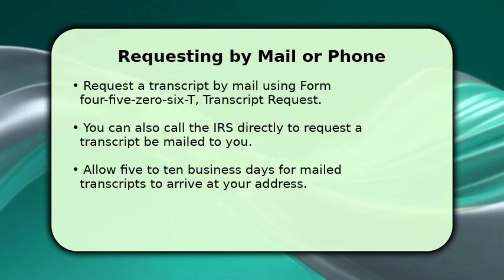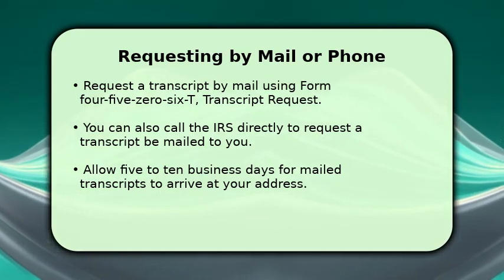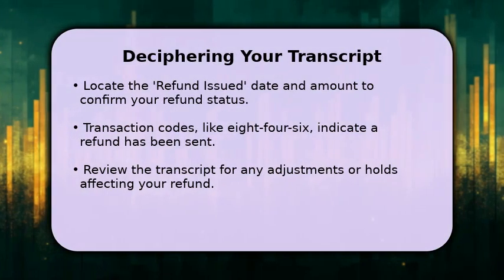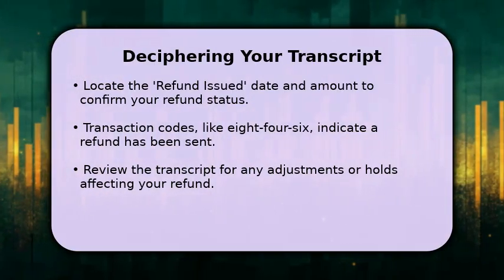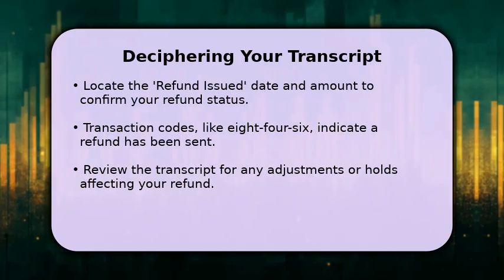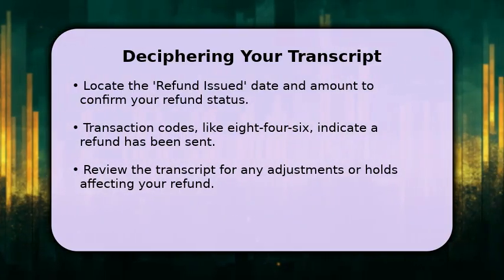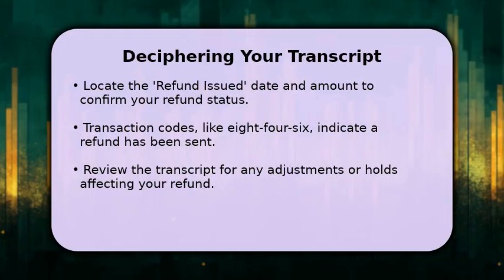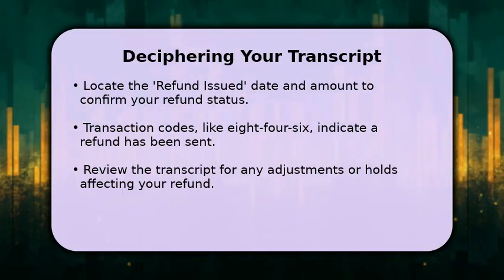How to Check Tax Refund Transcript (Full Guide)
Are you wondering how to check your tax refund transcript? In this comprehensive guide, we'll walk you through the step-by-step process of accessing and understanding your tax refund information. Whether you're a first-time filer or an experienced taxpayer, this video will provide you with the knowledge you need to navigate the IRS website and retrieve your tax refund transcript.

tax refund transcript, irs website, tax return status, refund check status, tax filing guide, irs online services, tax refund tracking, transcript download, tax refund information